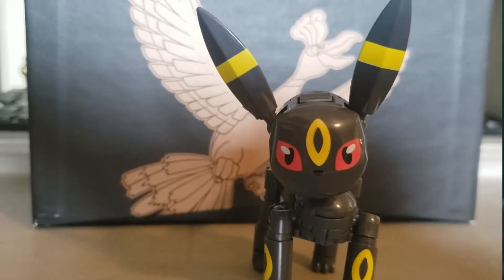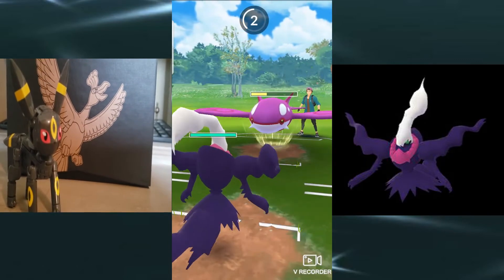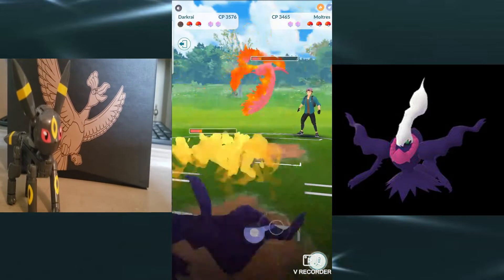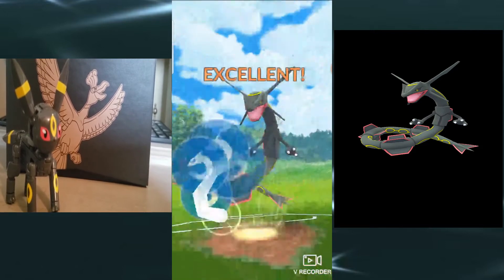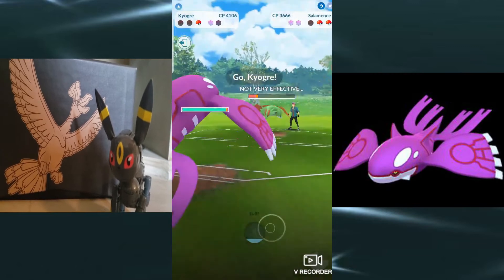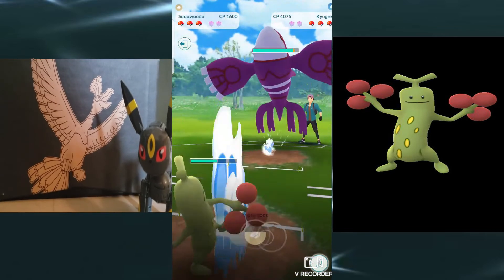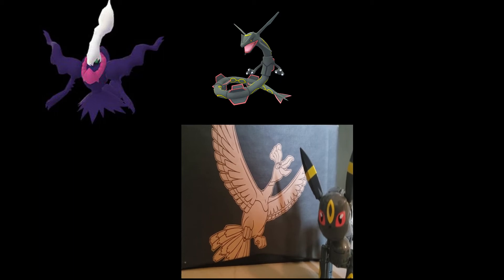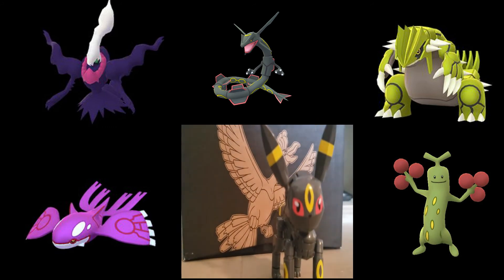Pokemon Go Top 5 Shinies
Top 5 Shiny Pokemon in HitAChicken's collection